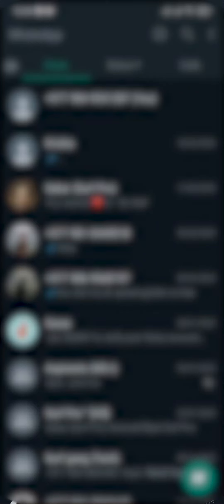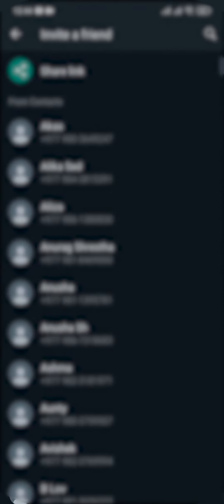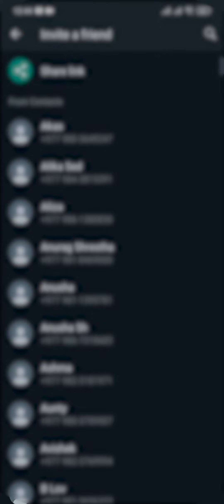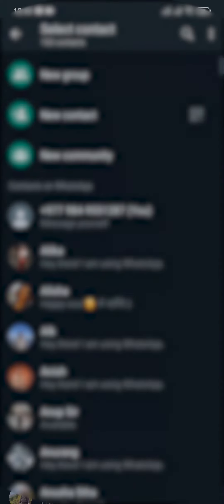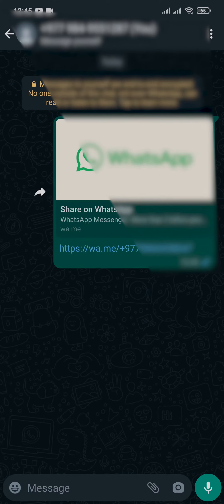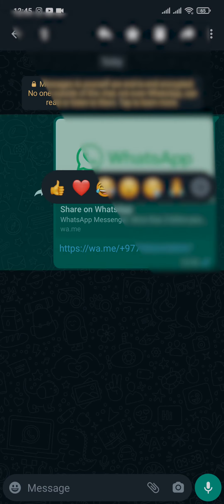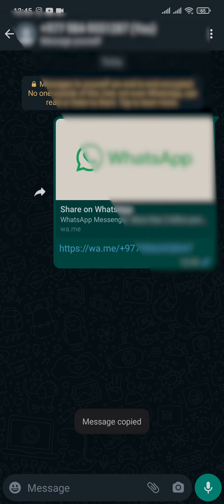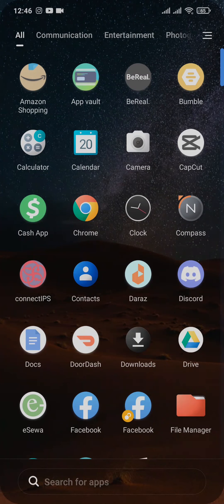How To Share Your WhatsApp Link (Full Tutorial)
Learn how to share WhatsApp group link.
WhatsApp is a popular messaging app that allows you to stay in touch with your friends and family. One of the ways you can share your WhatsApp information with others is by creating and sharing a WhatsApp link. This video walks you through the step by step process of how to share WhatsApp group link. Watch the video till the end and learn the steps in detail.